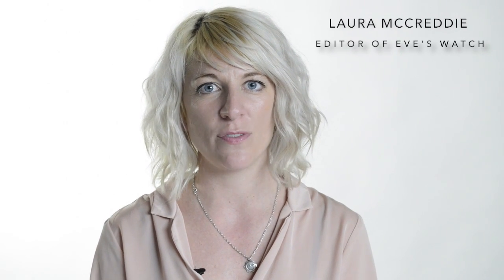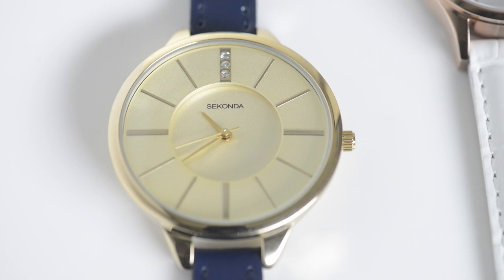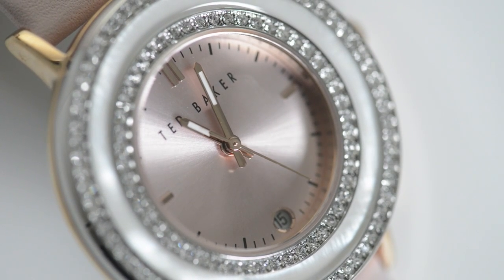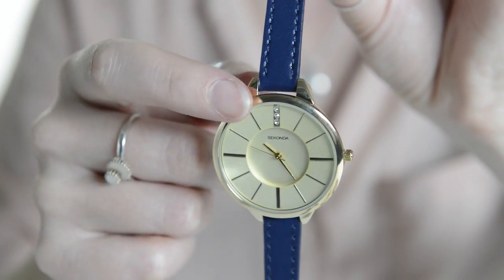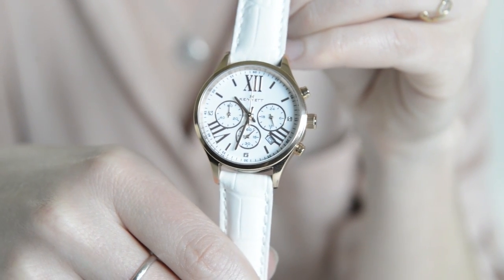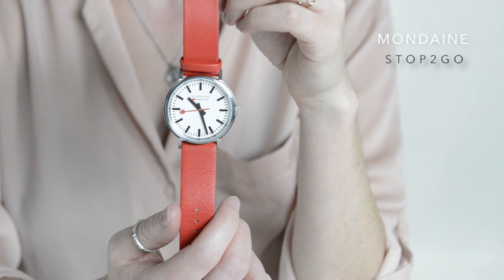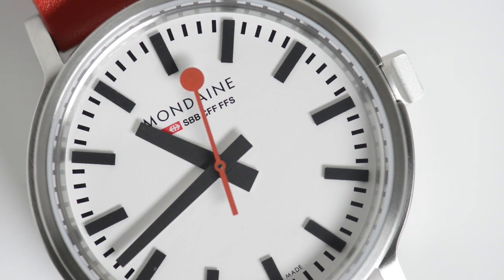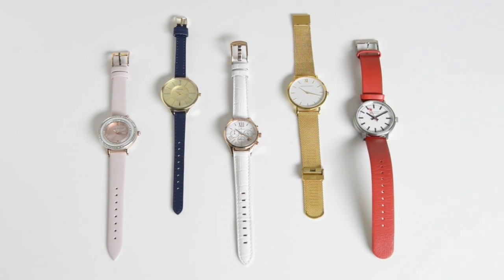Eve's Pick Collection: High Street - Eve's Watch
To view the full review or find out more about women's watches

It used to be that the High Street really didn't offer much in the way of watches that were both easy on the eye and the wallet. Thankfully that has all changed and now there is more choice than ever. It can be a bit overwhelming knowing what to choose so, to help you out, here's our pick of what's hot now on the high street. The only trouble is choosing which one to buy.